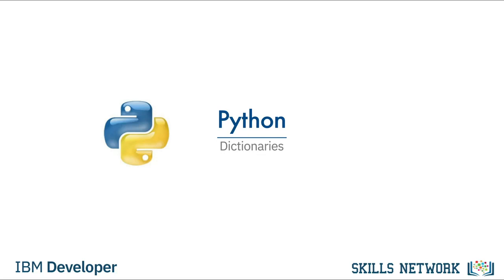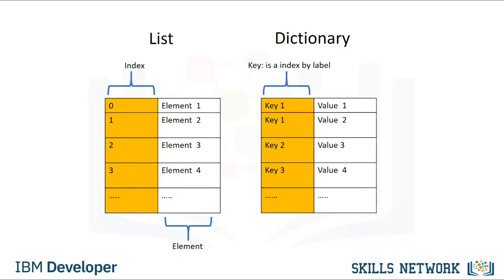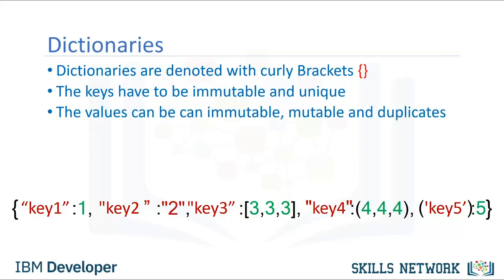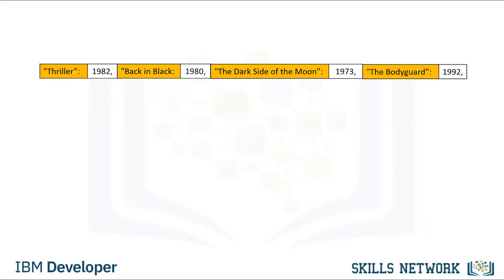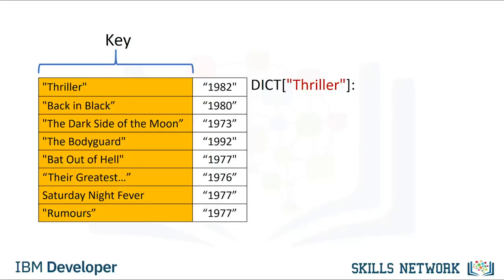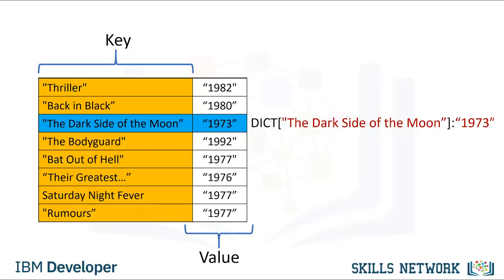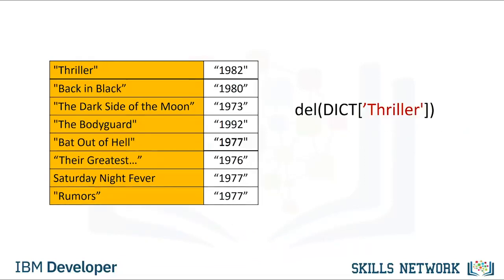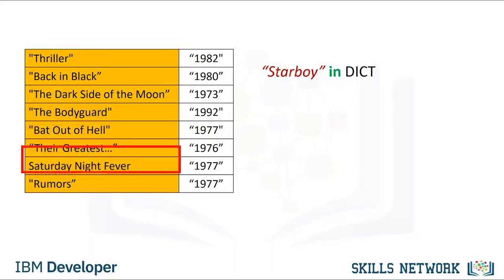Dictionaries - Python Data Structures | IBM